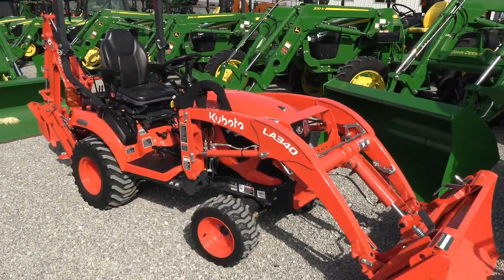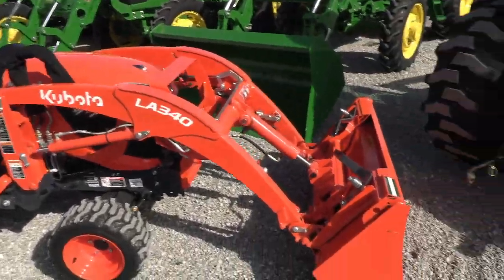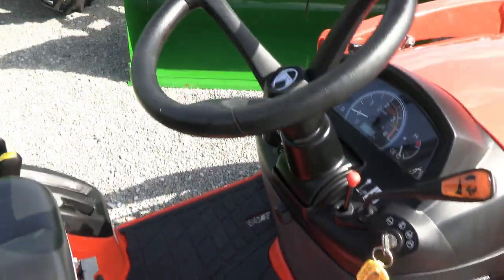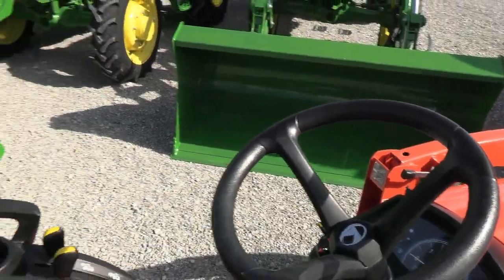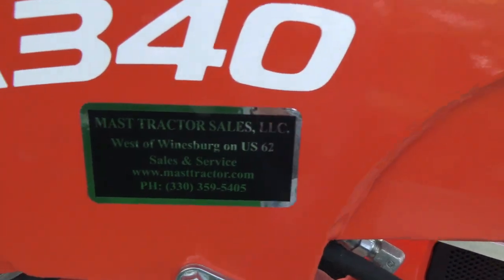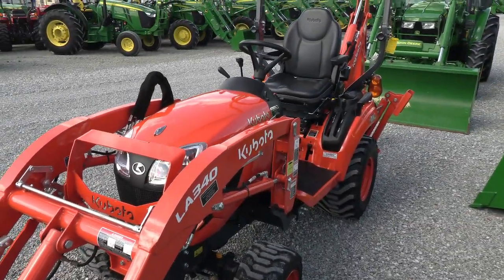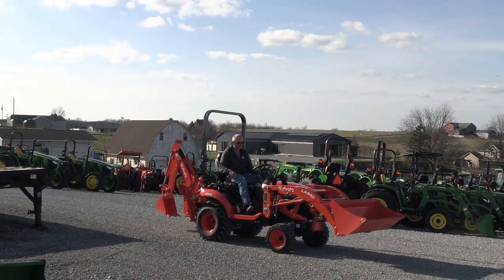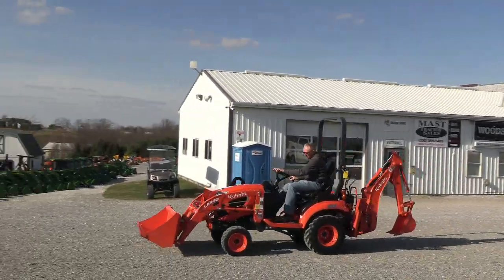2022 Kubota BX23S Tractor w/ Loader & Backhoe! LIKE NEW! For Sale by Mast Tractor Sales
Tractor is LIKE NEW!! Comes with balance of Kubota Warranty! Loader is quick attach, front bucket is quick attach, & backhoe is quick attach. Great 4x4 loader backhoe for small jobs around your property or farm! We can arrange delivery and financing. Always looking for quality trades.

2022 Kubota BX23S
-4x4
-Open Operator Station
-35 Hours
-23 Hp
-3 Cylinder Kubota Diesel Engine
-Factory Joystick
-4' Quick Attach Bucket
-Skid Steer Style Carrier
-Grill Guard
-Kubota BT603 Quick Attach Backhoe
-Subframe Mounted
-11" Bucket
-2 Range HST Transmission
-Cruise Control
-Power Steering
-Differential Lock
-540 PTO
-Bar Tires
-26X12.00-12 Rear Tires @99%
-18X8.50-10 Front Tires @ 95%
-Tires are not Loaded
-Foldable ROPS
-Suspension Seat
-Tilt Wheel
-Cup Holder
-Like New!
-Kubota Basic Warranty till 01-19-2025, 1,500 Hour Limit
-Kubota Emissions Warranty till 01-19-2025, 2,000 Hour Limit
-Kubota Powertrain Warranty till 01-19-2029, 2,000 Hour Limit